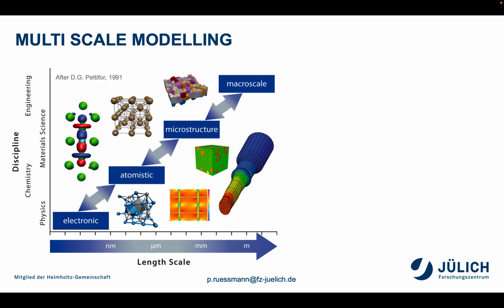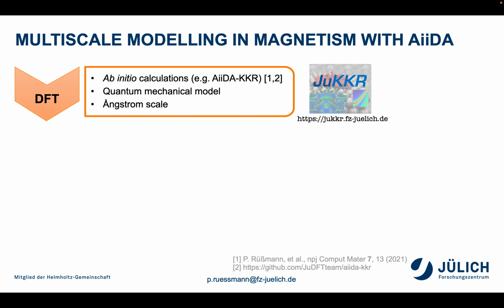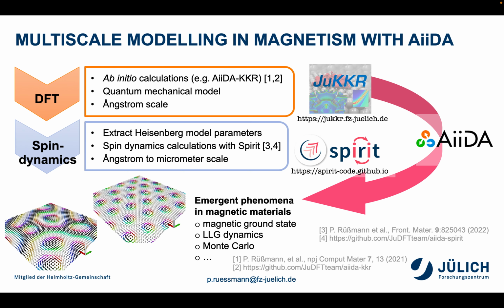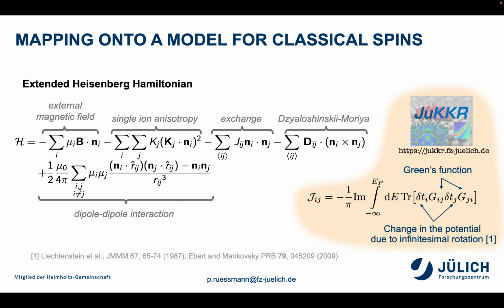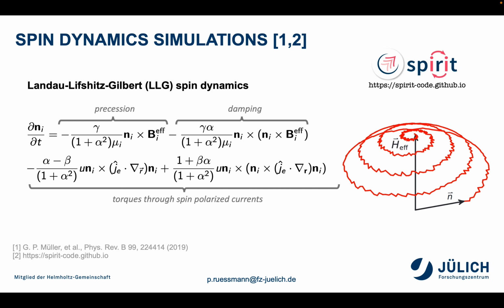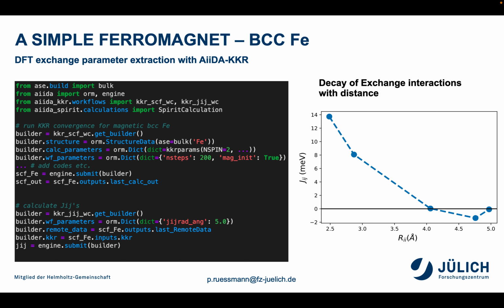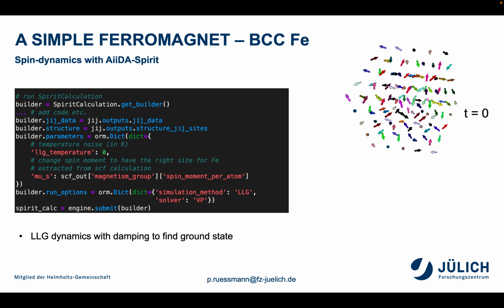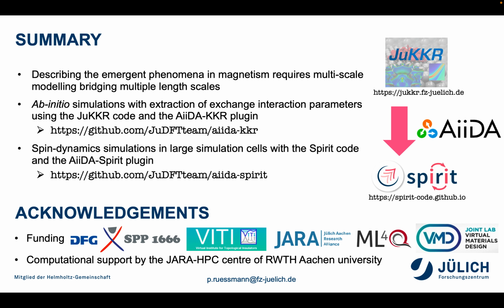Automated Multi-scale modelling with the AiiDA-KKR and AiiDA-Spirit plugins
Typical problems in materials science and magnetism cover several length scales from the atomic length scale of atoms in crystals to the emergent behaviour of collective magnetic ordering where millions of spins can interact. Here the combination of quantum mechanical simulations with the AiiDA-KKR plugin and spin-dynamics simulations with the AiiDA-Spirit plugin are demonstrated at a simple example.